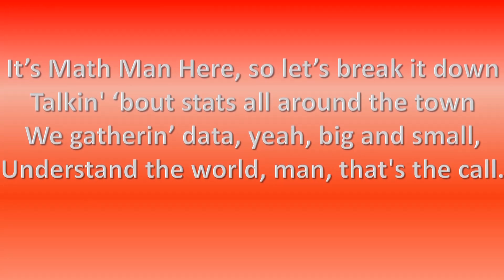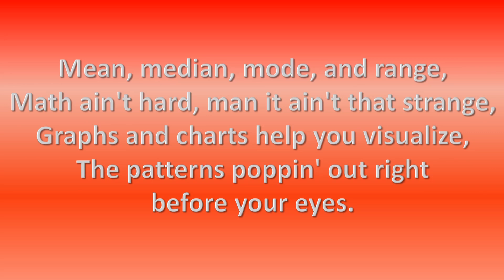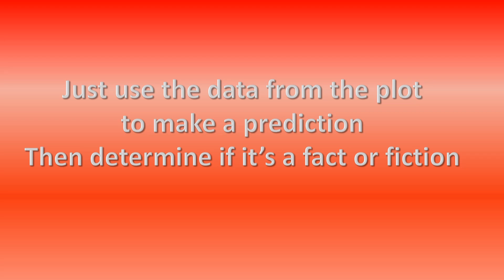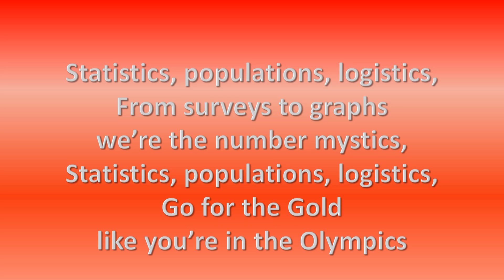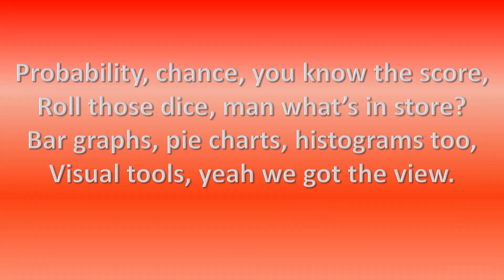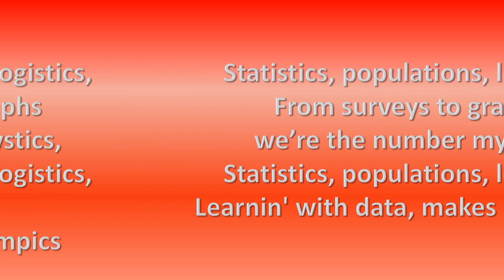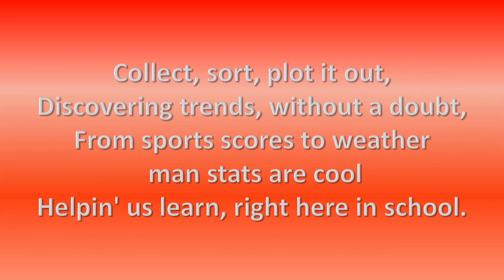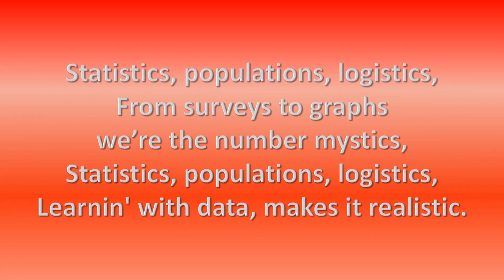Statistics Rap (Lyric Video) by Math Man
This video is an introduction to terms used in statistics. The official music video will be released at the end of 2024.